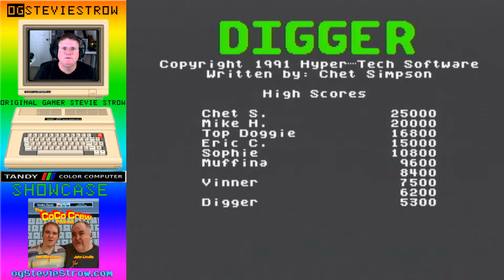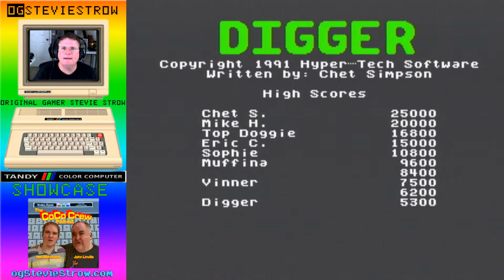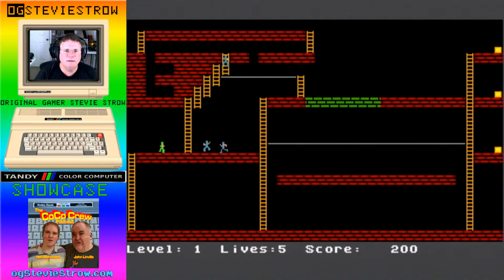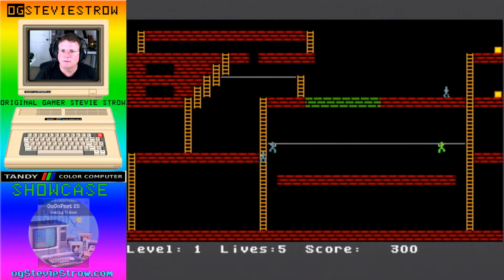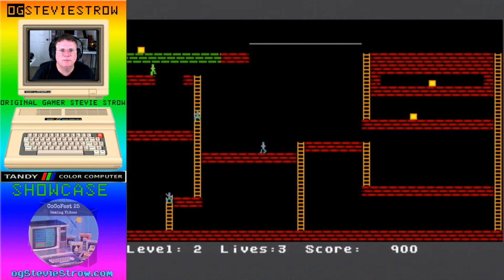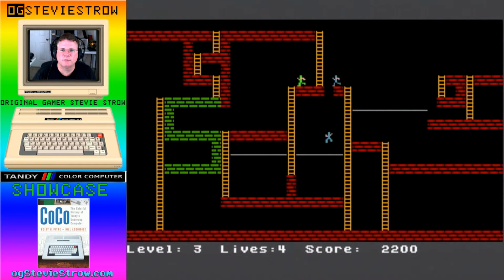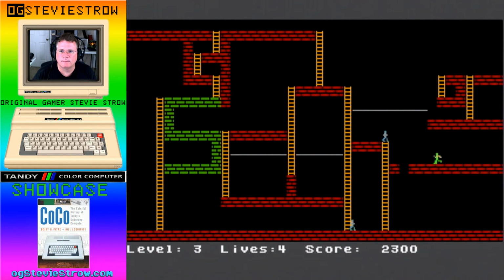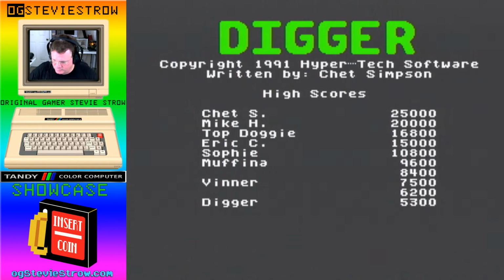Digger 1991 - Tandy Color Computer 3 game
Digger is the first Coco 3 specific clone of the popular Lode Runner cross-platform hit. It was also one of the starting points of "The Challenge" between it's author Chet Simpson and the author of the MM/1 version called Gold Runner. The MM/1 version added vertical and horizontal scrolling, and Chet had to match that on the Coco 3, which he did, although technically late, with Gold Runner 2000. He later did a sequel with scrolling as well, called Digger II: Return of the Saint.
The basic premise of Digger is to collect all of the gold bars, and then flee the level by ladder at the top of the label. In the process, you dig holes to both trap the guards coming after you, and to get to otherwise inaccessible areas. There are multiple levels, although I am not sure how many at this time.

Title: Digger
Author: Chet Simpson
Publisher: Hyper-Tech Software
Released: 1991
Requires: Color Computer 3, 128K RAM, disk, joystick